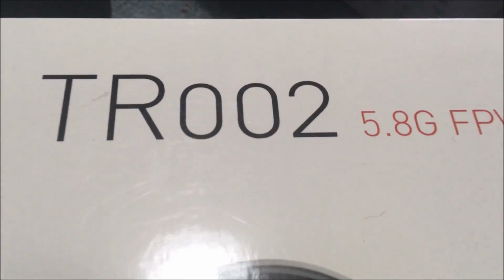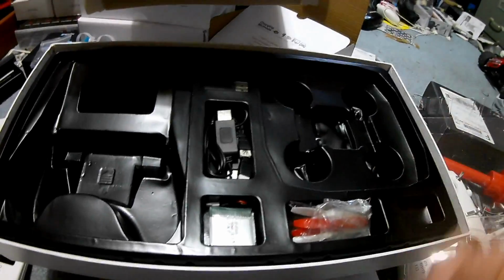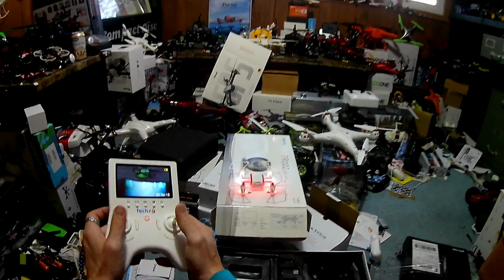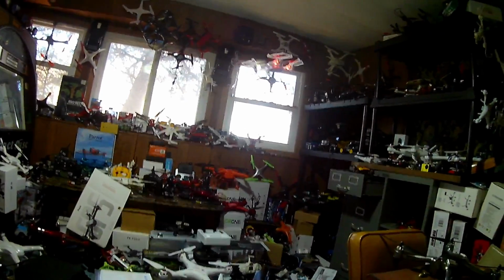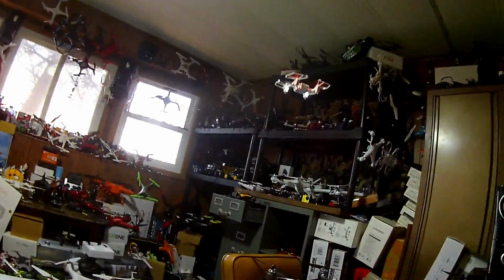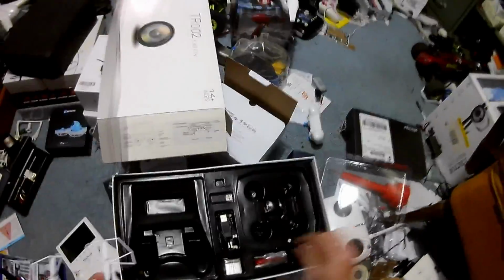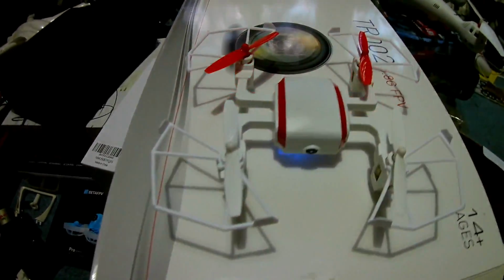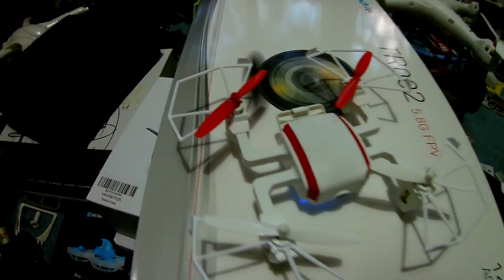Tech RC TR002 Mini Drone 5.8 LCD Screen 720P HD Camera Quadcopter FLIGHT REVIEW